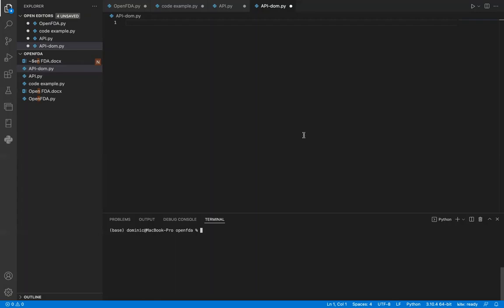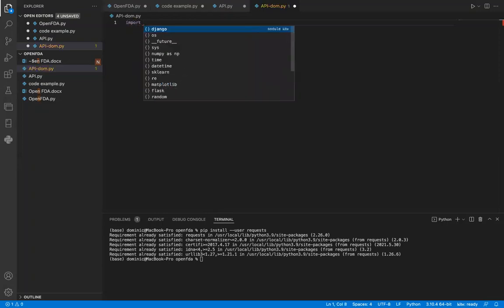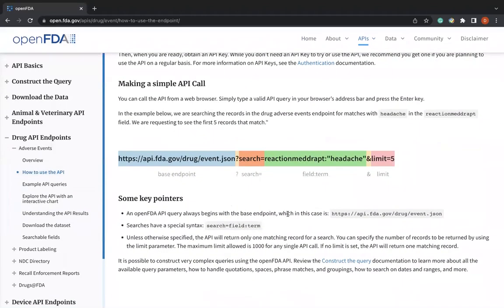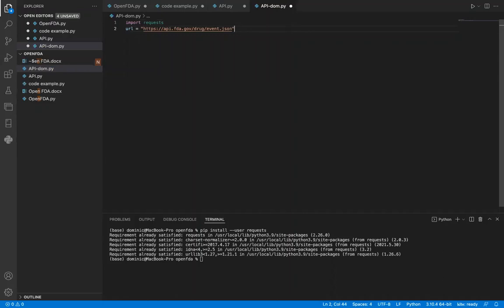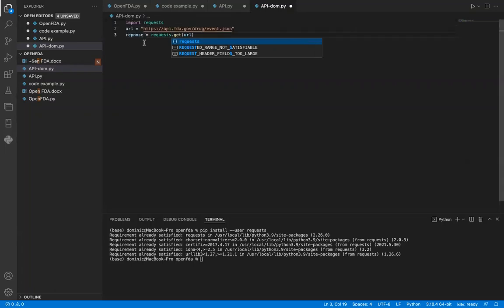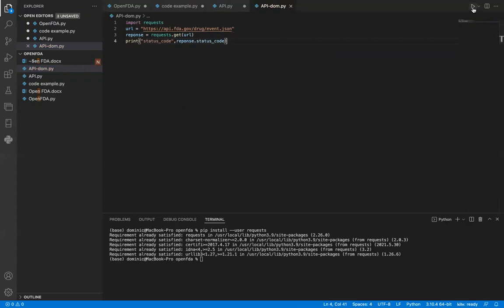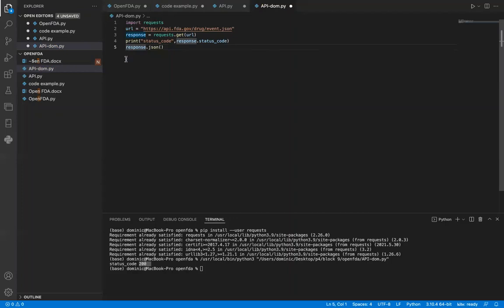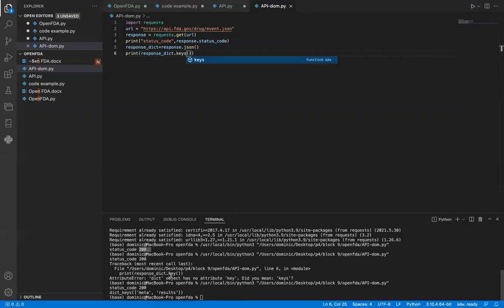openFDA API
A brief review of accessing openFDA data via an API call